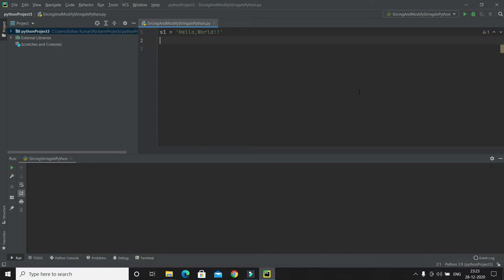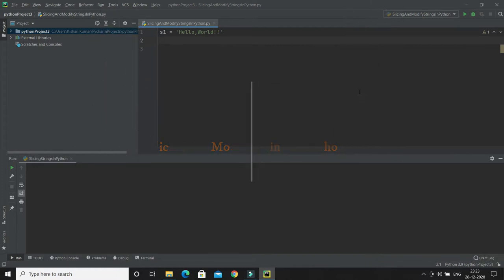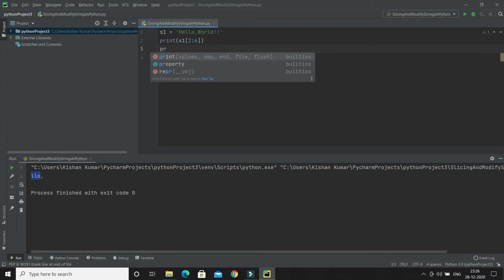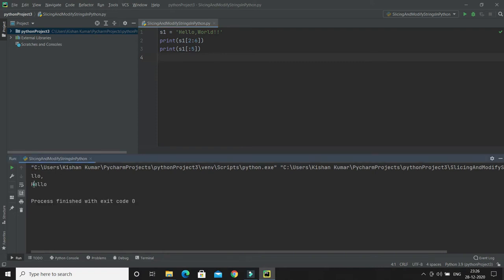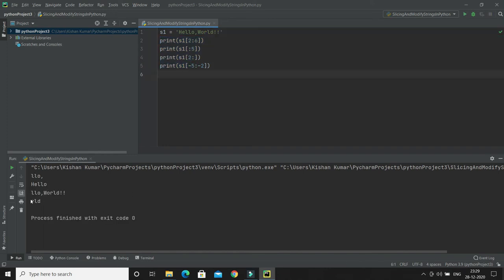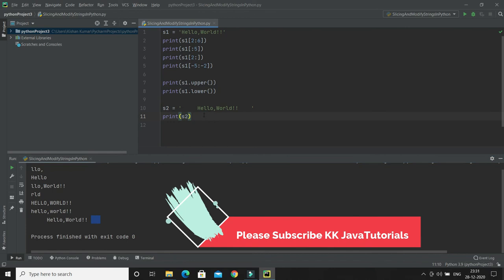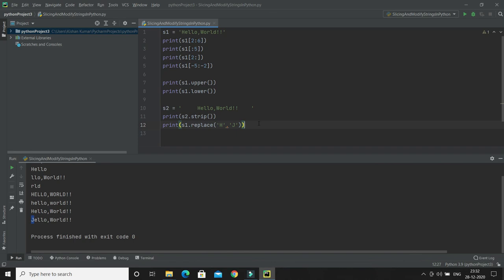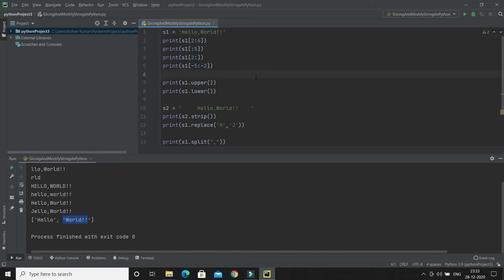Slicing and Modify String In Python | How to Use Strings in Python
About this Video:
In this video, We will learn about Slicing and Modify String In Python